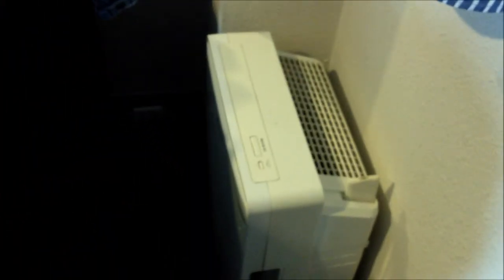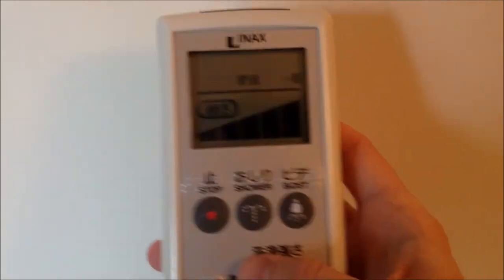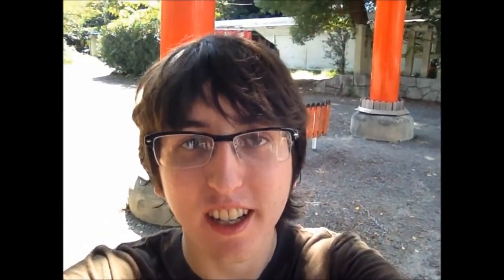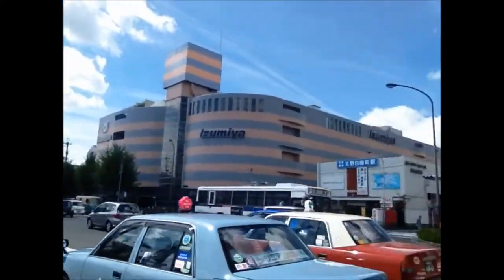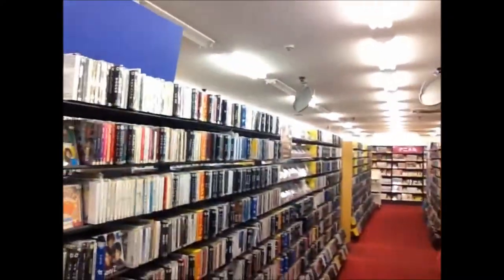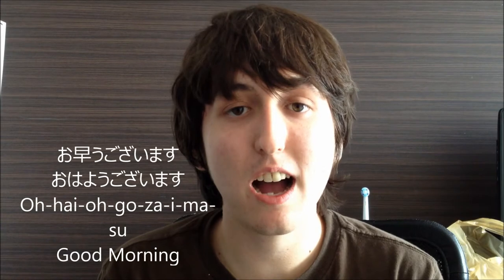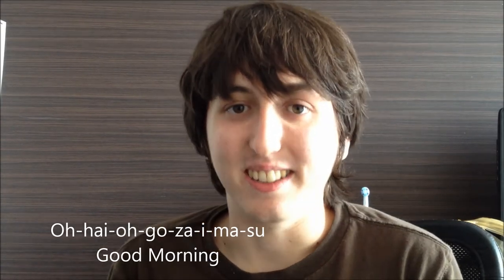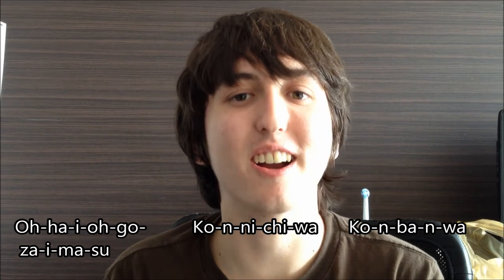[Cribbs in Kyoto] Episode 2: Exploring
I'm finally here, and have begun to venture out of my hotel. Hijinks are sure to ensue!

Check out the links below to see how I was able to fund my study abroad trip!

1) Gilman Scholarship Information (For Federal Pell Grant Recipients)